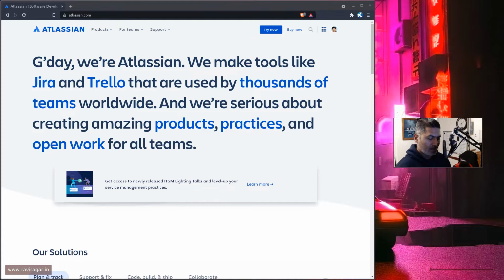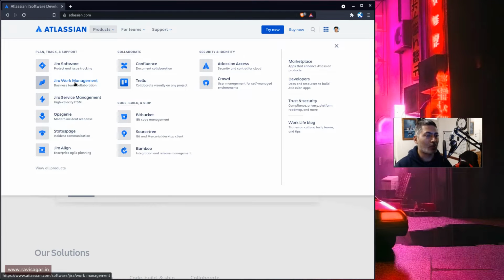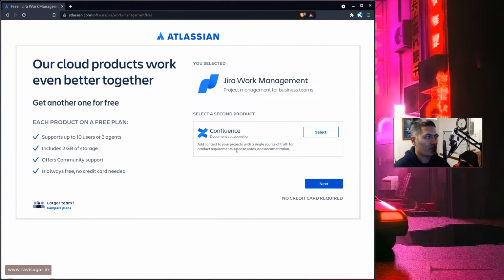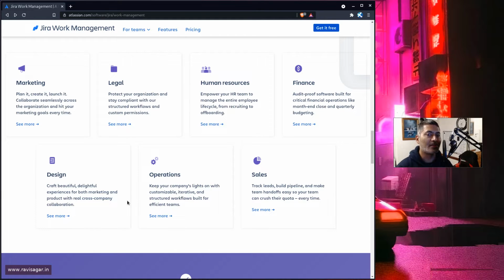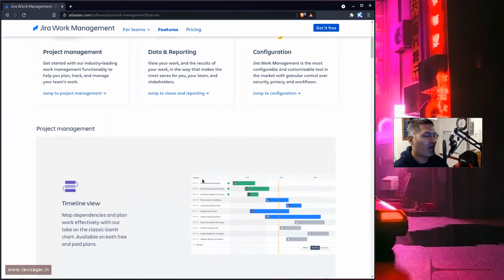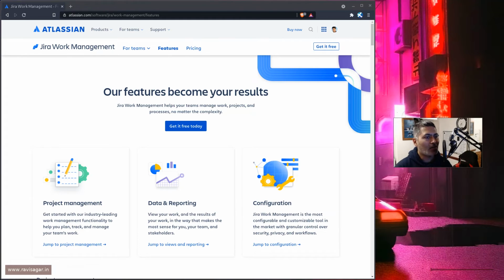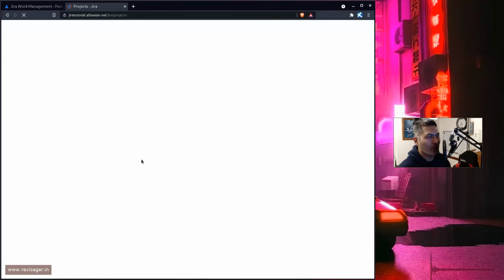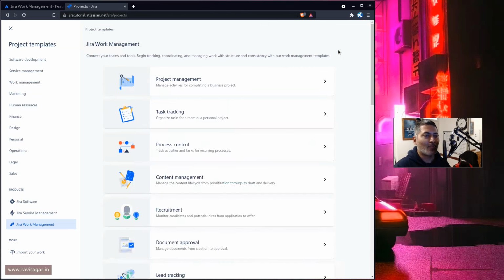Career Advice - Start with Jira Work Management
I think learning Jira Work Management is the best way to get yourself started with Jira. It has lot of nice features and it is simple enough that can be understood by anyone. What do you think?

1. Jira Quick Start Guide (Book)
3. Jira 7 Guide for Administrators and Developers (Video course)
4. Jira 7 Essentials (Video course)

5. Google Apps Script tutorials

Social